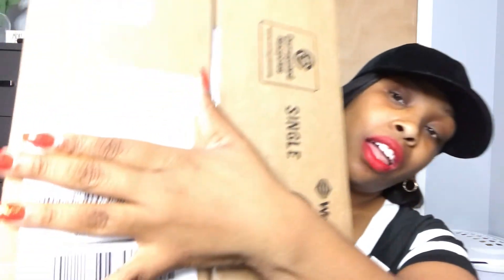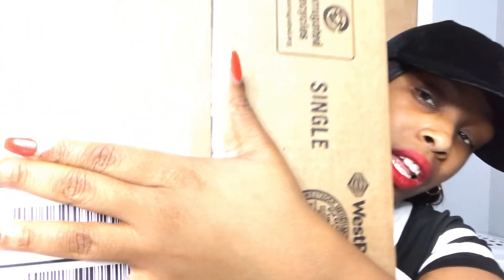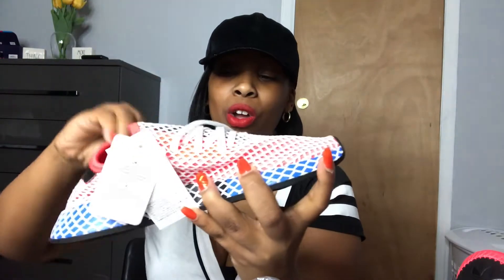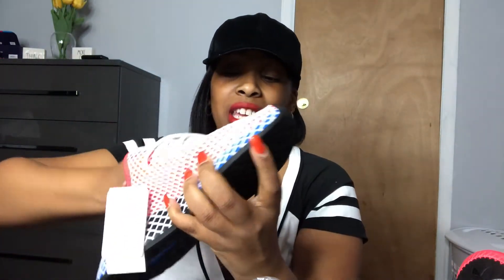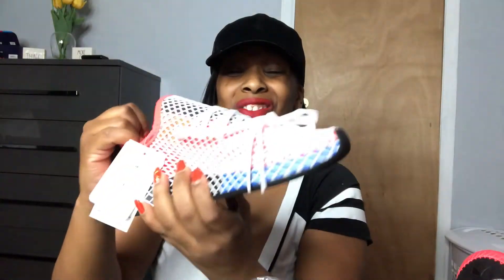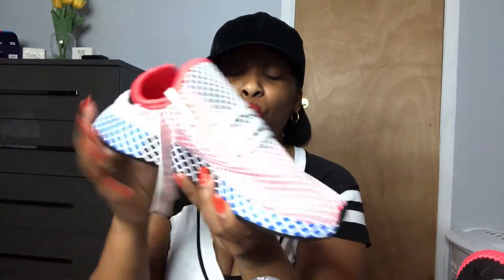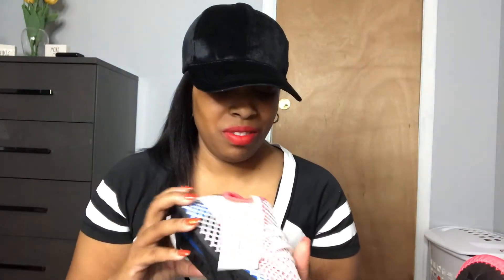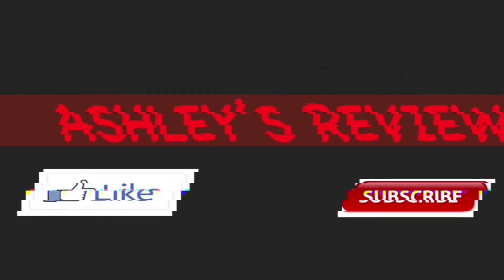ADIDAS " DEEPRUPT RUNNER" $70/ UNBOXING REVIEW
HEY GUYS!! I'M NOT TO PLEASE WITH THIS SNEAKER, I FEEL LIKE IT COULD'VE BEEN $40-$50 AND I THOUGHT THE COLOR WAS RED, WHITE & BLUE SMH I HATE PINK.